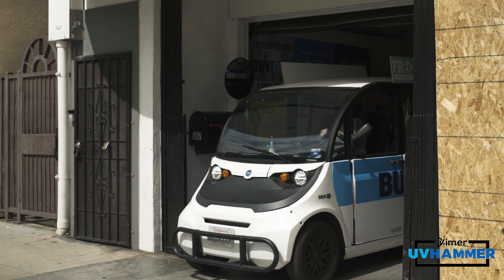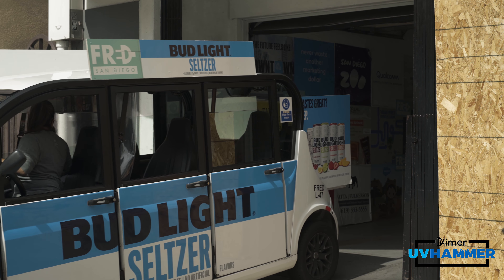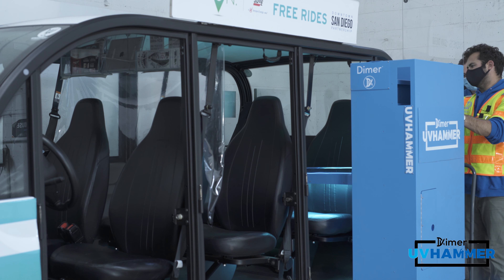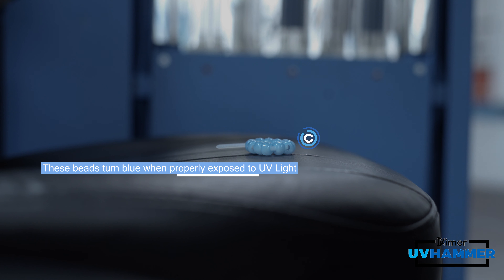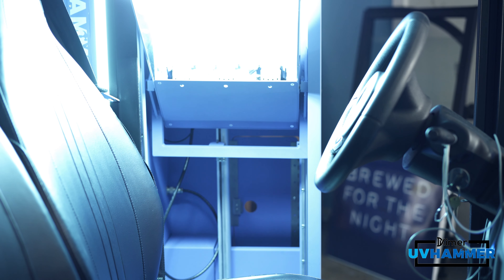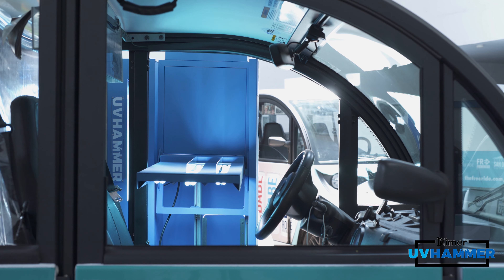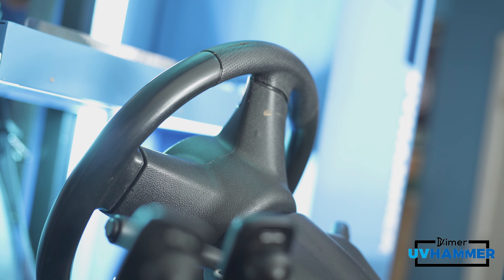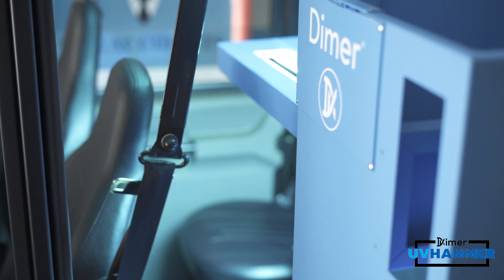EXCLUSIVE: Dimer's UVHammer Disinfects Ride Circuit's Fleet of Vehicles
Looking for new ways to ensure safety for their passengers, Circuit sought out Dimer - a start-up revolutionizing the way total surface disinfection is handled.

Dimer’s UVHammer was brought to Circuit’s San Diego HQ where it was put to work disinfecting the entire fleet of electric vehicles. Unlike traditional cleaning methods such as Lysol or other topical cleaners, Dimer’s UVHammer utilizes UVC light - technology that has been used in hospitals for decades, which is able to kill 99.9% of virus molecules that live on exposed surfaces.

With this newly formed R&D partnership, Circuit vehicles are a safer option for getting around town. Together, Circuit and Dimer look forward to continuing their efforts on this vehicle disinfection partnership.

“Elliot and his team at Dimer have been hard at work prior to and throughout the current pandemic, and we are thrilled to have been able to partner with them to disinfect our vehicles in San Diego. Their solution has proven that it can be deployed across several industries to enhance disinfection.” - Daniel Kramer, Circuit

“Circuit runs an awesome business with tons of riders getting in and out of their vehicles on a daily basis. We are thrilled to help disinfect the interiors and keep their guests safe not only in pandemics, but long into the future.” - Elliot Kreitenberg, Dimer

Dimer has been a leader in UVC innovation since 2012. Learn more about Dimer and our industry leading UVC disinfection patents and products